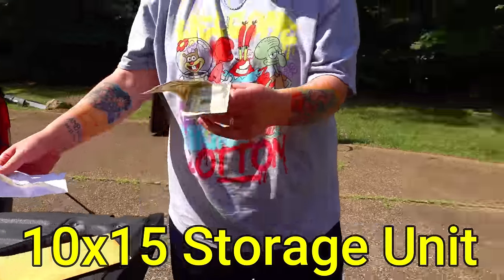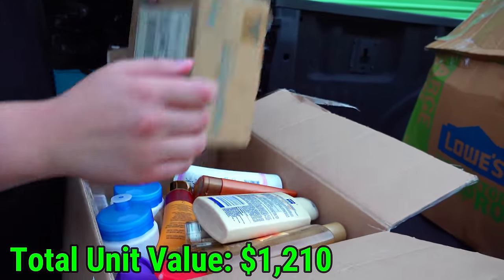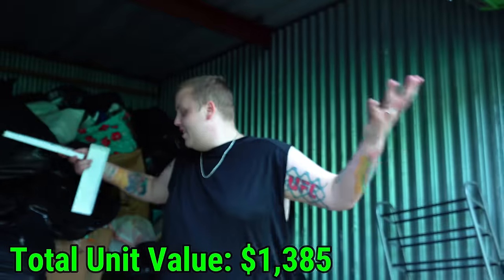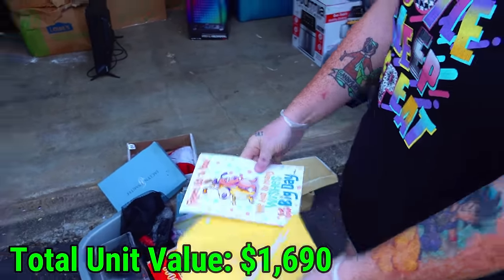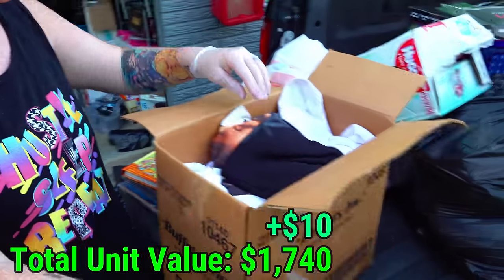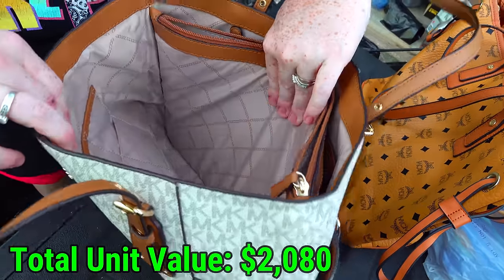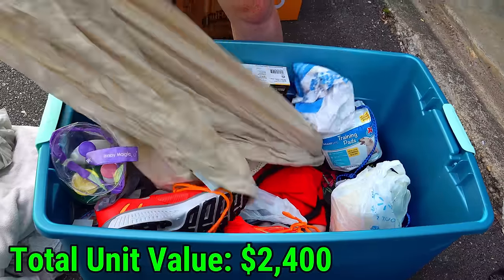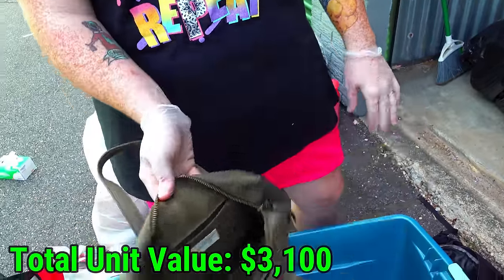We Found The CASH BOX! EVEN MORE MONEY In This Storage Unit!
We found the cash box in this profitable storage unit! There was a lot more cash found this time around, along with thousands of dollars worth of great merchandise!

Part 3 of this storage unit (THIS VIDEO)